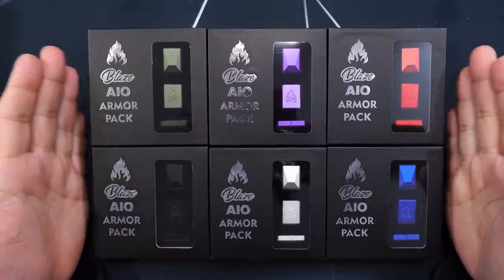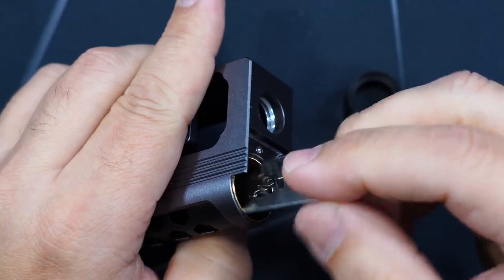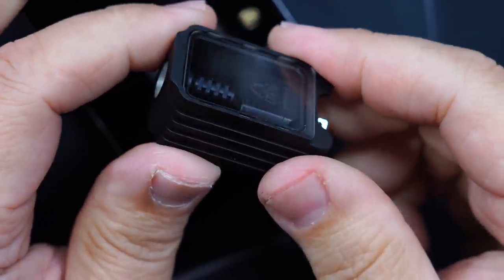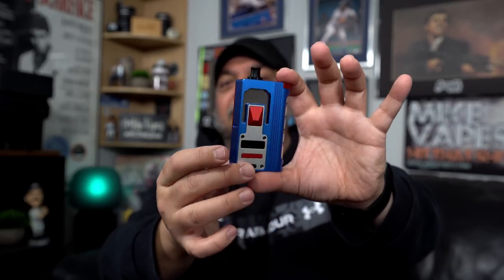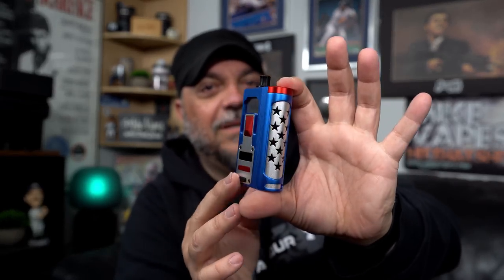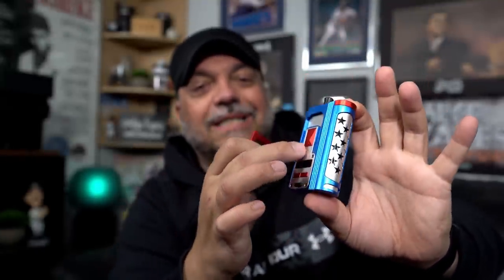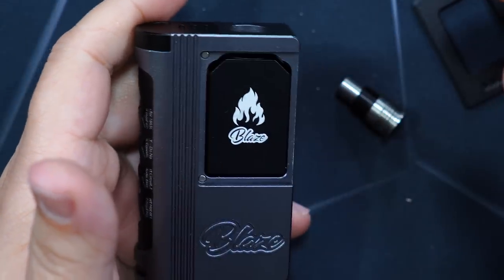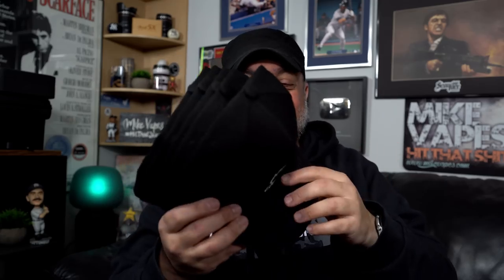New Blaze AIO Accessories By ThunderHead Creations